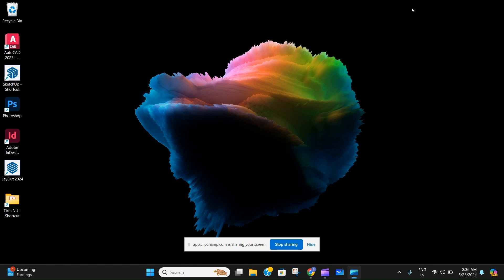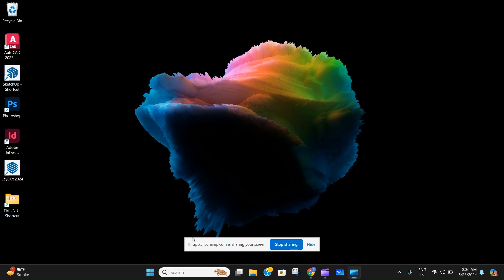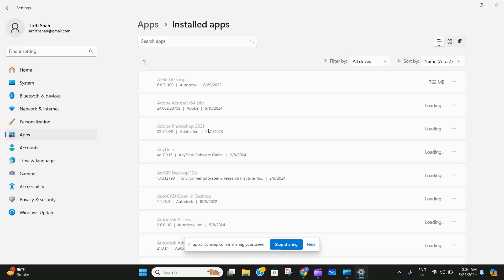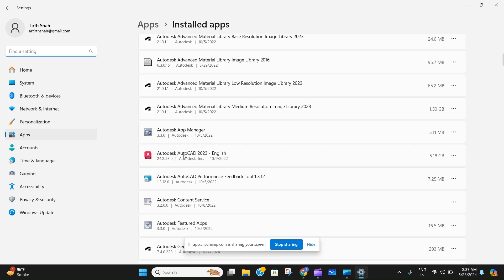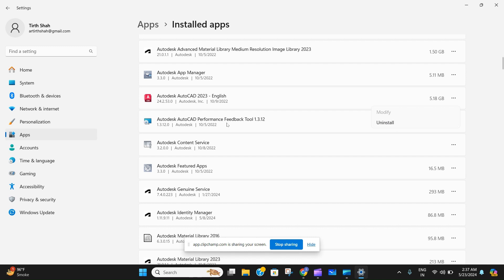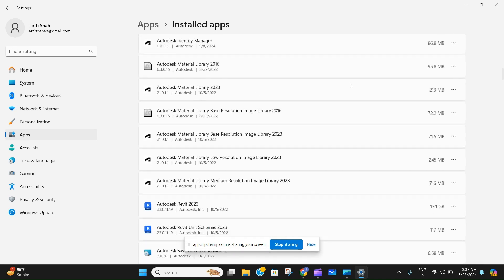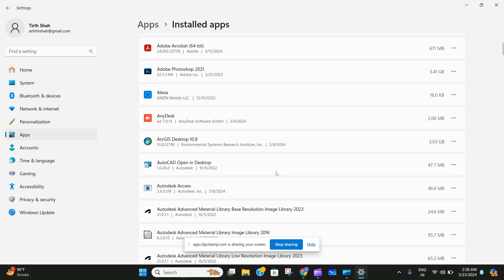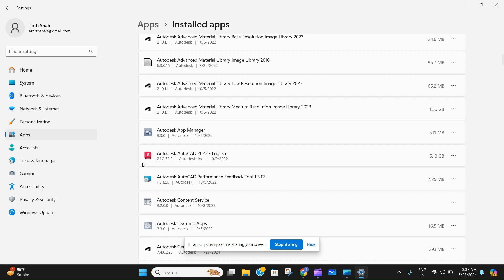How to uninstall AutoCAD in windows 10 ??!!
Let's uninstall AutoCAD from your windows 10 PC A!!